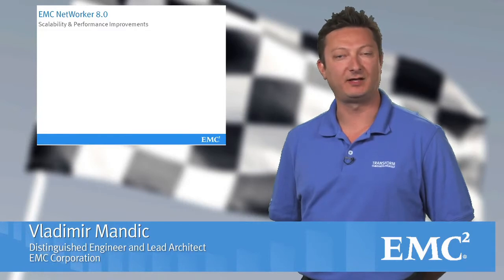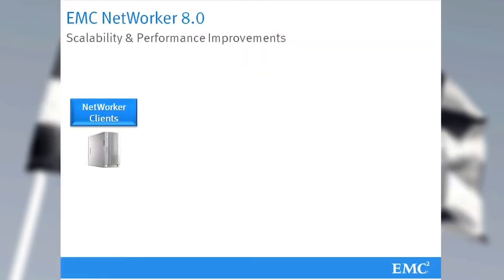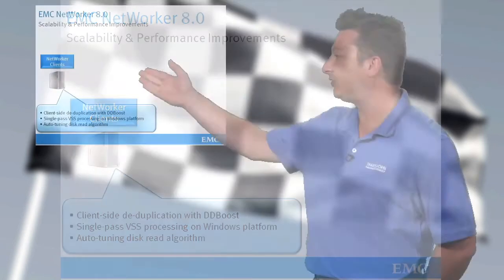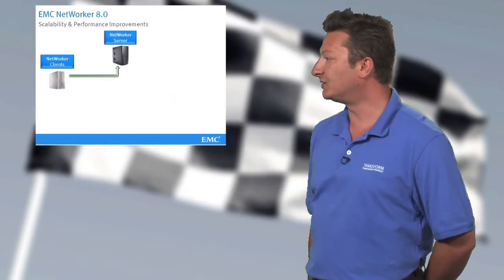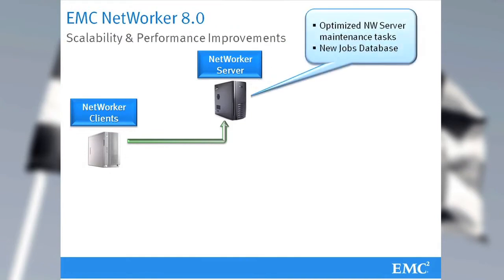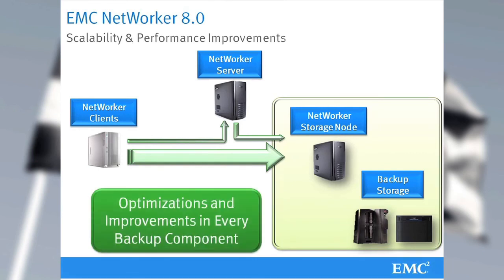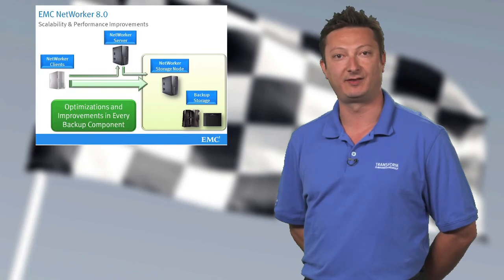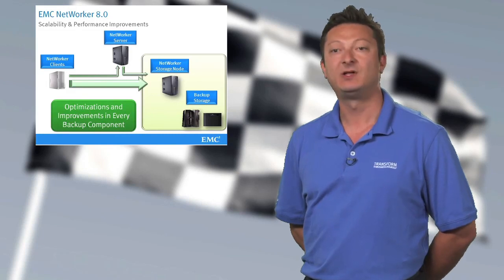EMC NetWorker 8.0 Performance and Scalability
Vladimir Mandic, EMC Distinguished Engineer and Lead Architect for NetWorker, outlines the enhancements to the NetWorker architecture that offer greater performance and scalability